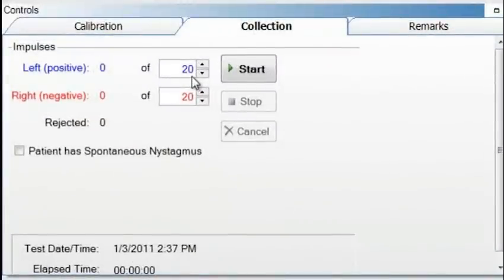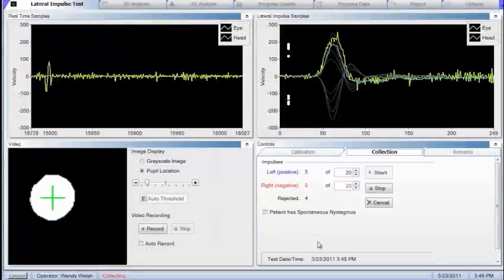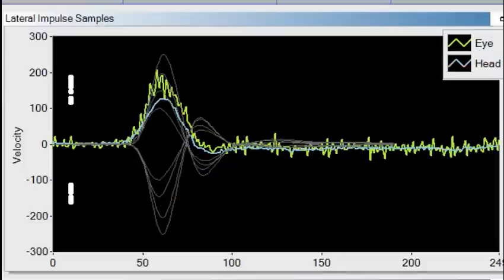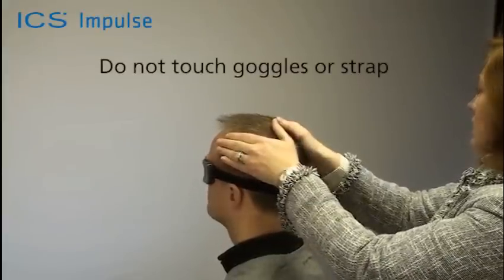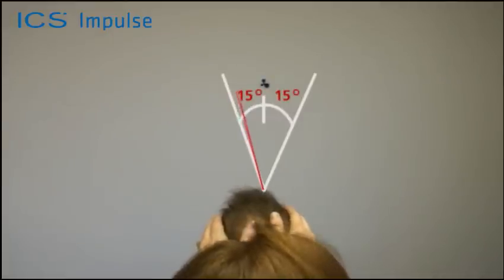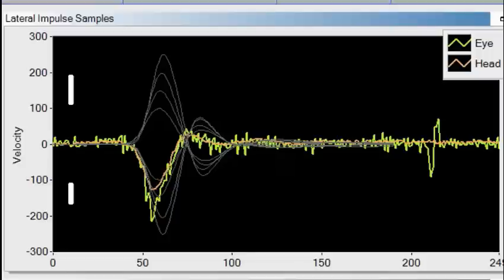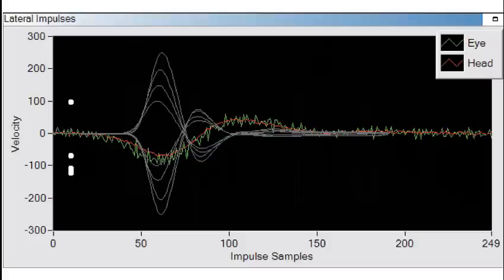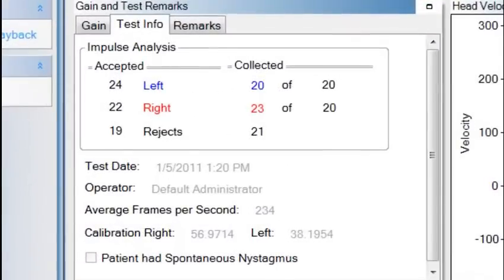ICS Impulse Training - Performing the Head Impulse